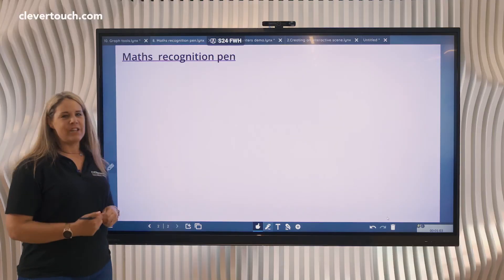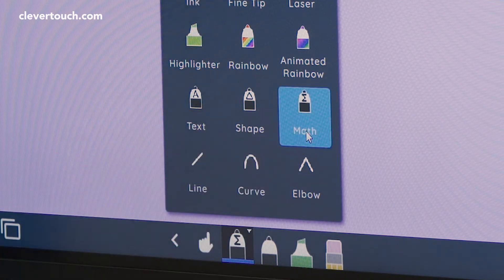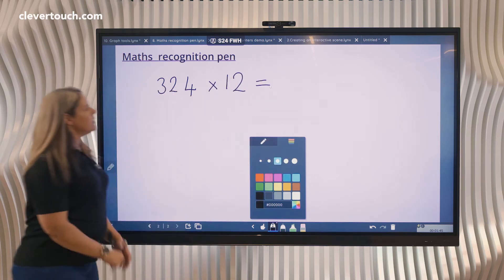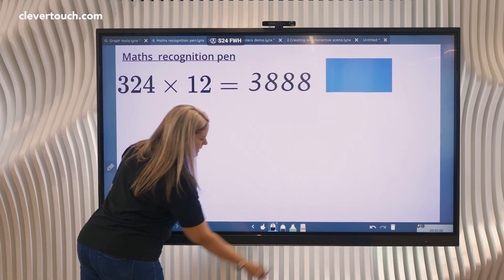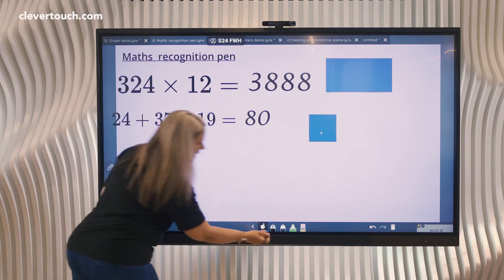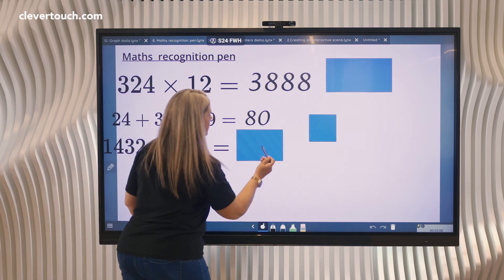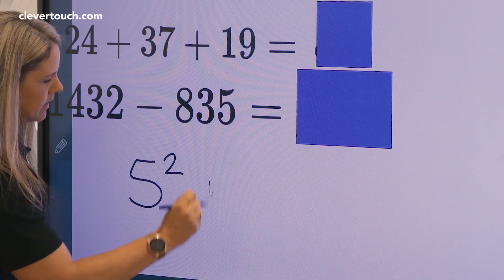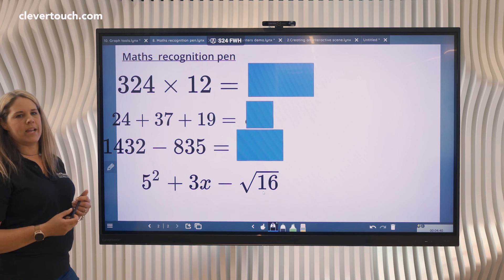Clevertouch | Lynx Tip 8: Maths Recognition Pen | LYNX Whiteboard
Using the maths recognition pen is excellent for getting students to think for themselves and develop problem solving skills. It also helps educators by saving time and getting more classroom engagement.